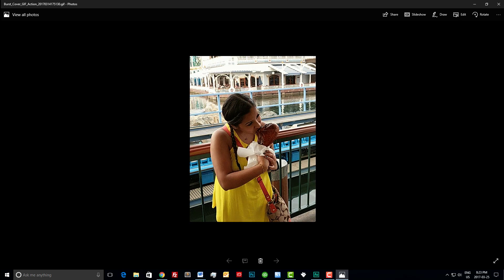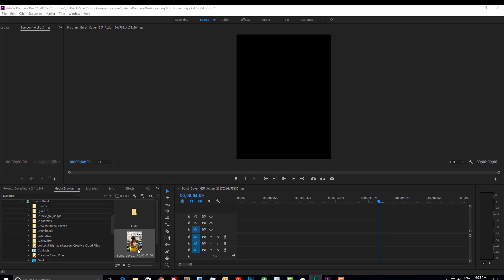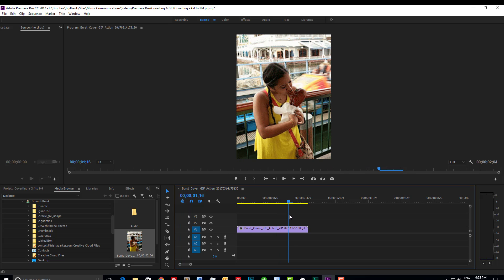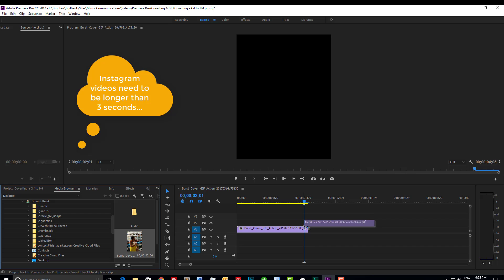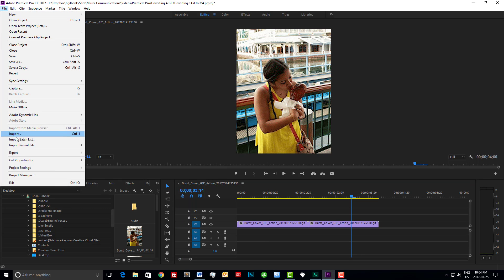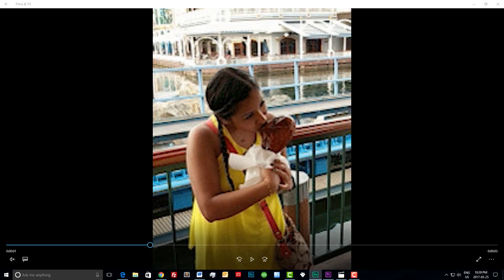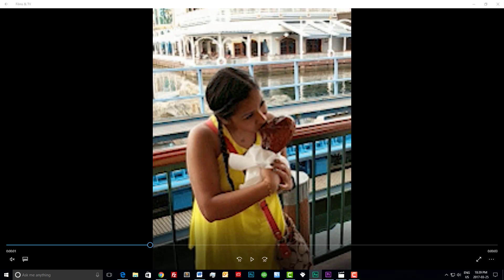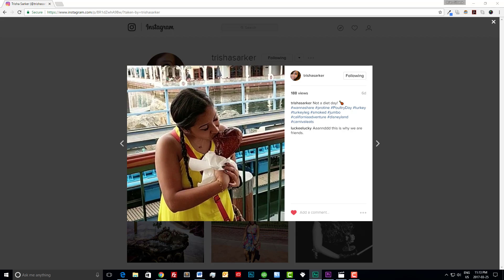How To Post A GIF To Instagram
A quick tutorial on how to post a GIF to Instagram using Premiere Pro. Link to full blog post